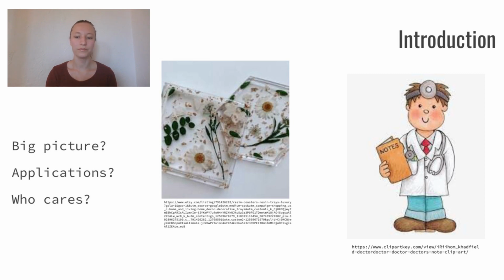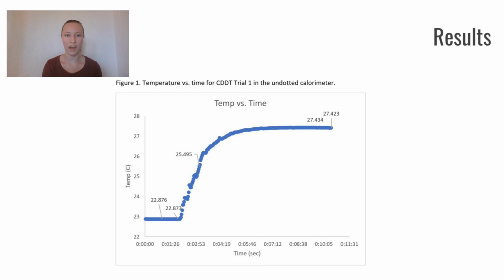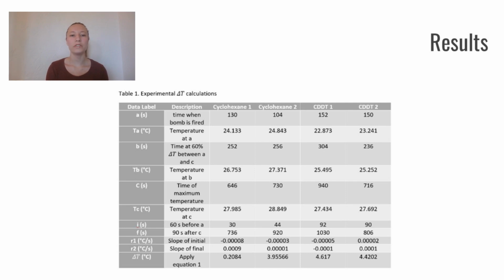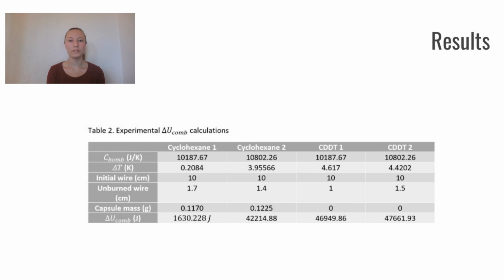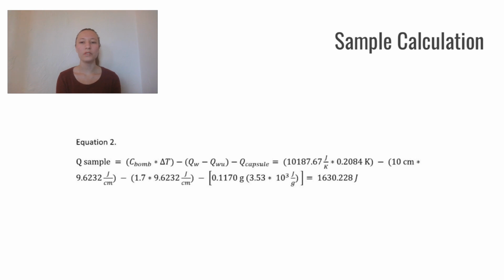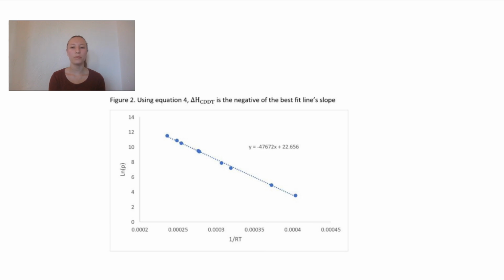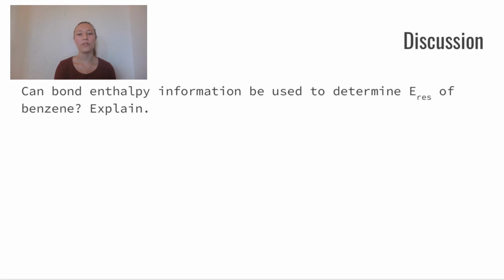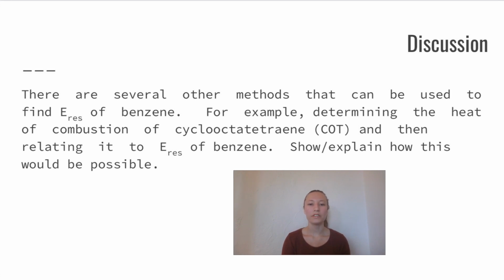Physical Chemistry Lab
Kristina Hibbeln